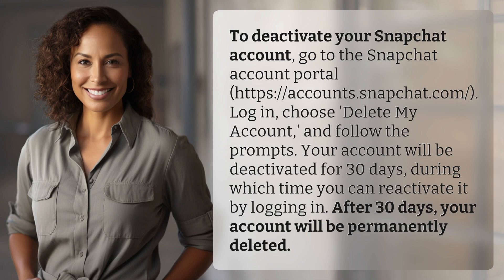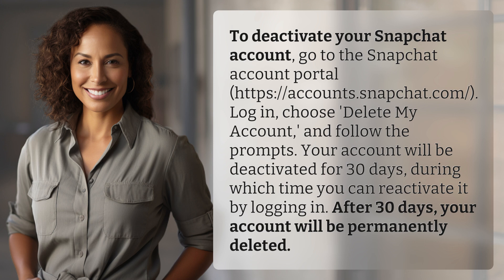How to deactivate a Snapchat account?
Snapchat Deactivation Guide: Delete Your Account in 30 Days 👉 Snapchat Deactivation Guide 👉 Learn how to deactivate your Snapchat account in 30 days by following simple steps on the Snapchat account portal. Watch now to ensure your account is permanently deleted after 30 days.

Laura S. Harris (2024, July 1.) How to deactivate a Snapchat account?
    🌐 AskAbout.video